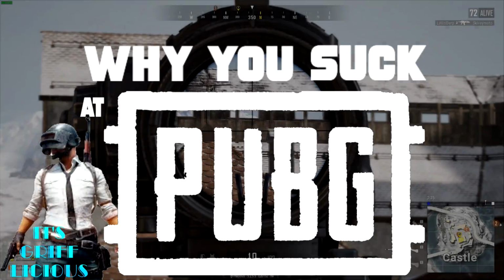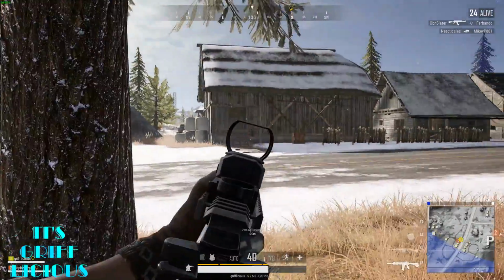Snipe Like Chocotaco | Why You Suck At PUBG Ep. 5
Why You Suck AT PUBG is a tutorial series created with the average or struggling player in mind.  With top notch tips and aggressively average game play clips, we break down the fundamentals why players suck...at PUBG.

Peeking is a mechanic that is both important to master and is unique to PUBG in terms of Battle Royale shooters.  Learning how to utilize leaning left and right behind cover makes you a smaller target to your enemies while also providing you the opportunity to gain information and take shots with safety.  This also includes techniques used by high level players like Chocotaco to make "quick peek shots' safely.  Master this, and you'll come out winning more gun fights and less time sucking at PUBG.
PlayerUnknown's Battlegrounds (PUBG) is an online multiplayer battle royale game developed and published by PUBG Corporation, a subsidiary of South Korean video game company Bluehole. The game is based on previous mods that were created by Brendan "PlayerUnknown" Greene for other games using the film Battle Royale for inspiration, and expanded into a standalone game under Greene's creative direction. In the game, up to one hundred players parachute onto an island and scavenge for weapons and equipment to kill others while avoiding getting killed themselves. The available safe area of the game's map decreases in size over time, directing surviving players into tighter areas to force encounters. The last player or team standing wins the round.

Video clip provide by: Chocotaco